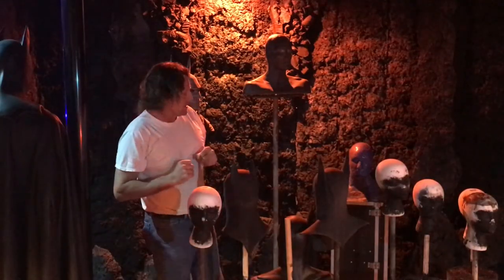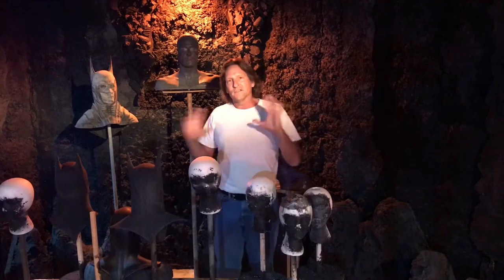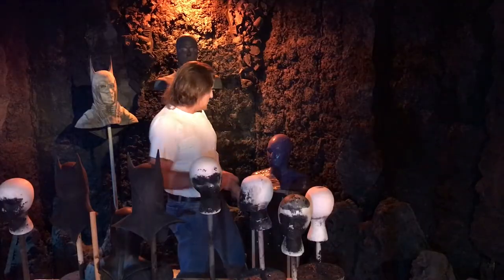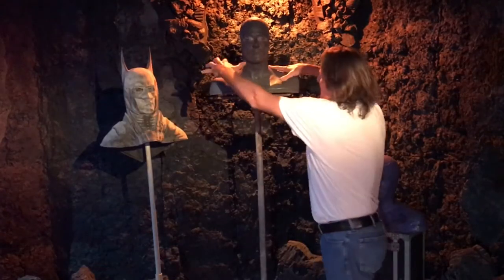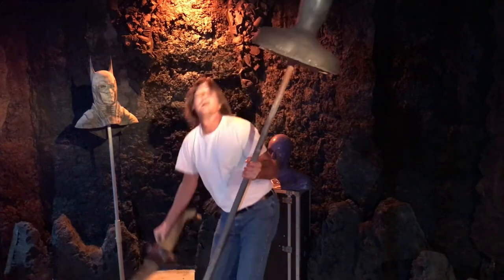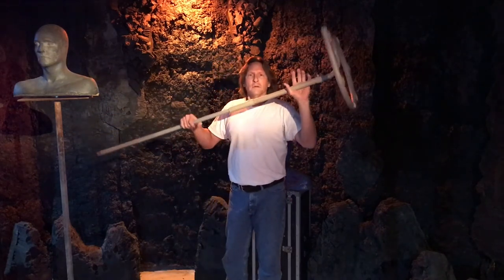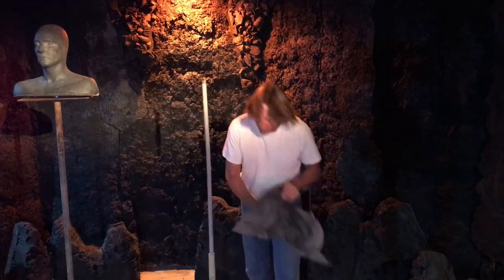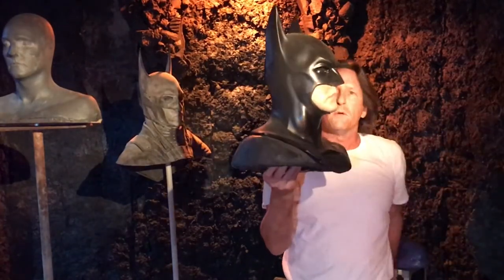How I Make Stands For Batman Cowls And Capes